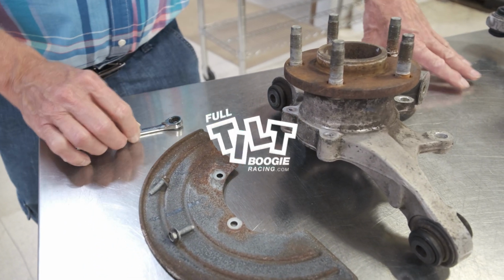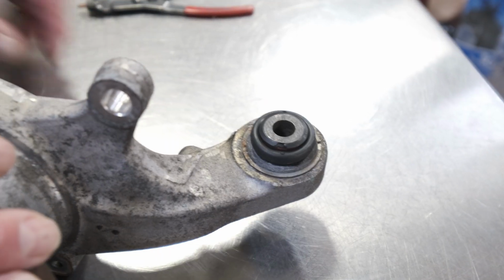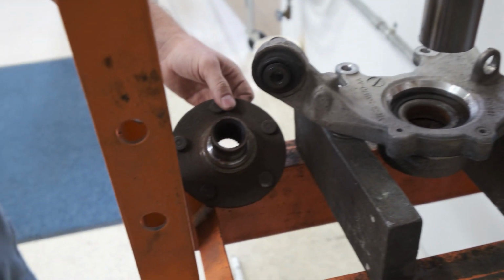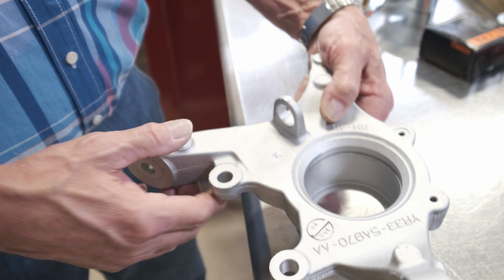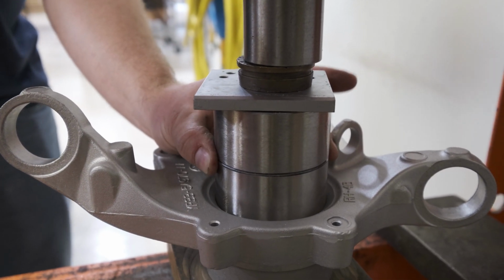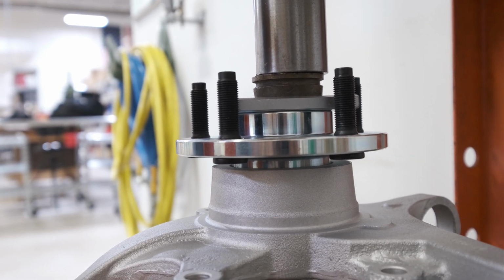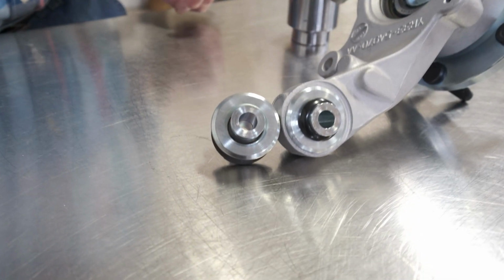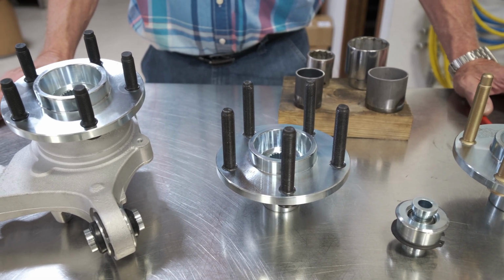SN-95 Mustang Cobra IRS Knuckle Rebuild Video